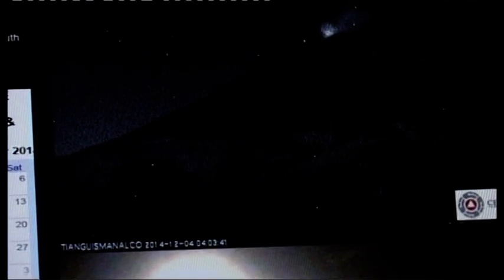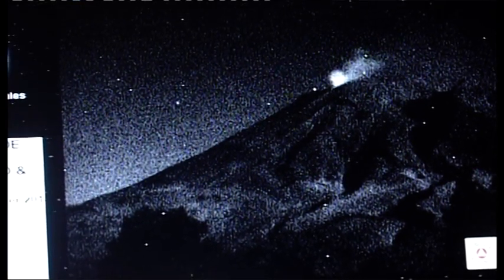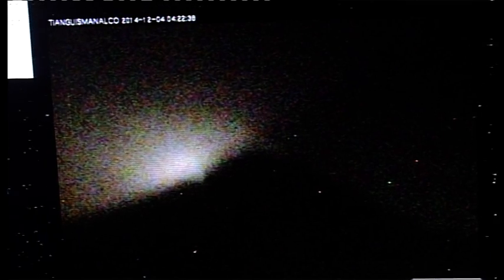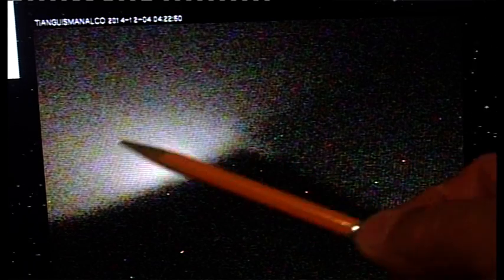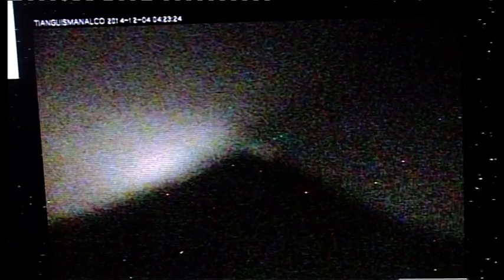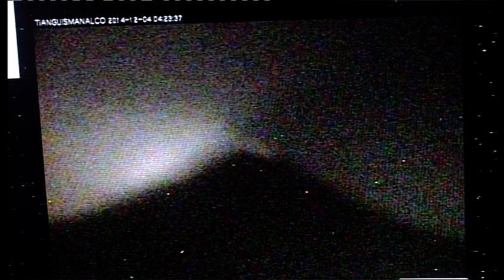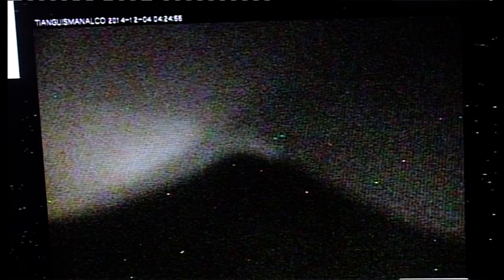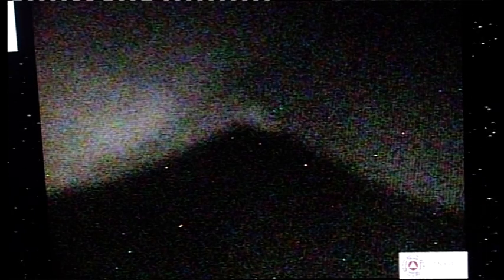1 Km Large UFO Mothership went behind the Popocatepetl Volcano 4 12 2014 Title 1